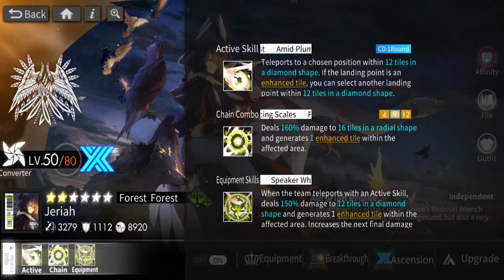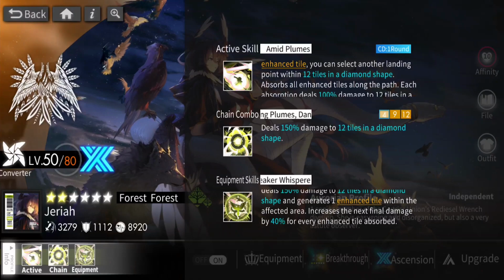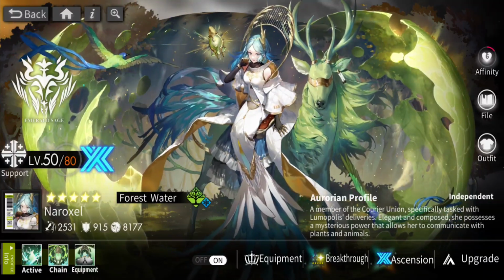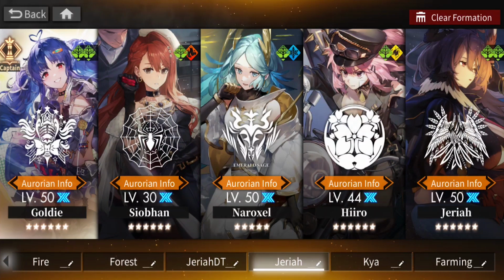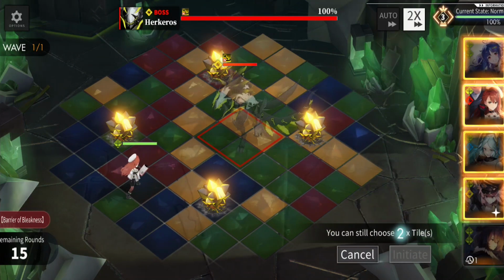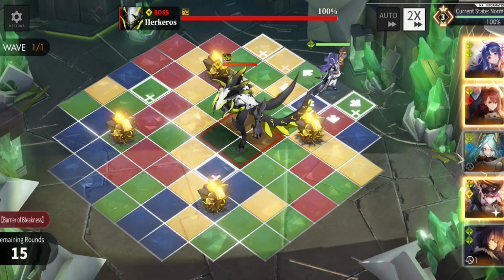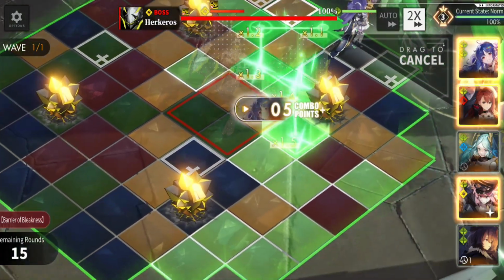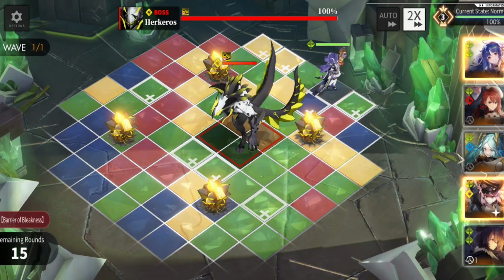SS Broken Forest Character | Jeriah | 0 Dupes Showcase - Alchemy Stars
In todays video we are showcasing the The Hottest New forest character Jeriah who is actually crazy to use with a lot of team flexibility.

Trying To Hit 500 Subs as my next goal, trying to get that community tab, help a slime grow.

0:00 - Intro
0:13 - Jeriah Breakdown
1:04 - Rest of the Team Setup
1:56 - Jeriah  Showcase
6:20 - Final Thoughts